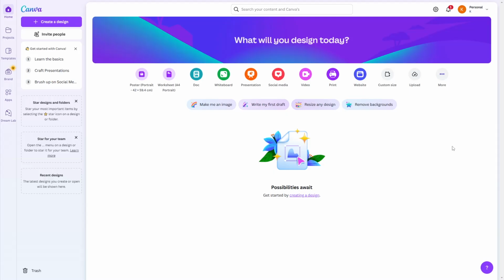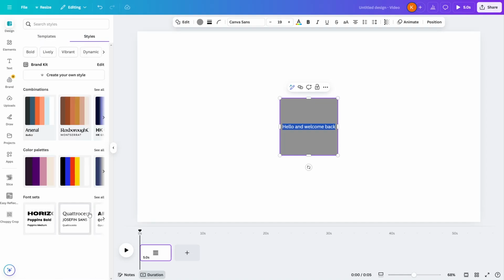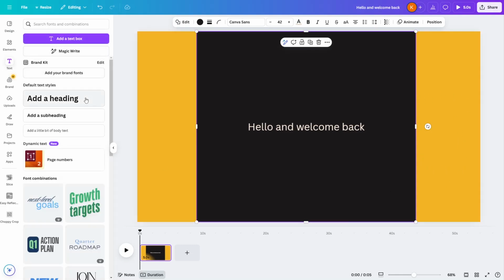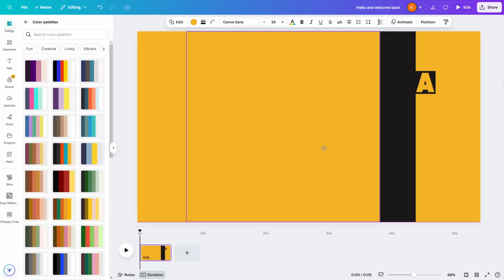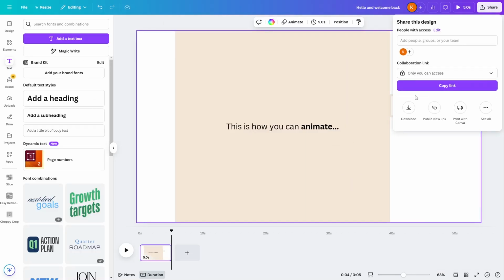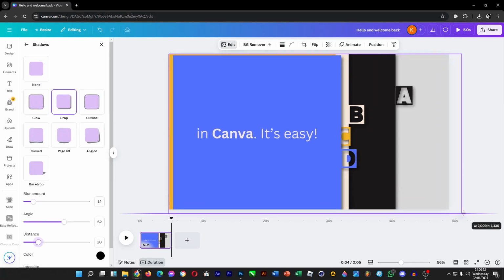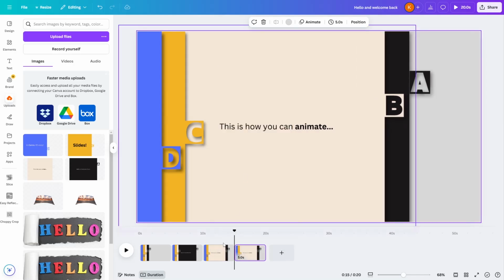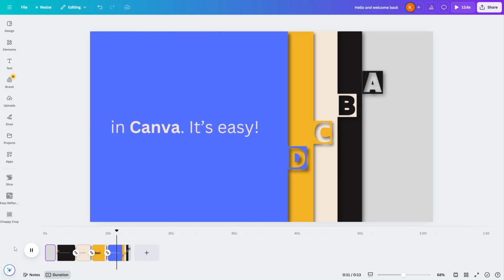How to Animate Slides in Canva | Create Book Page Dividers Easily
Learn how to design and animate custom book page dividers in Canva to reveal content in your presentations. Follow a complete tutorial covering shape creation, color styling, PNG transparency exports, drop shadows, slide duplication, and applying Match and Move transitions for a smooth animated effect.

0:00 Animate Slides in Canva
0:16 Design Book Page Dividers
3:01 Export PNG with Transparency
4:17 Add Shadows and Workspace Alignment
5:08 Duplicate Pages and Reveal Text
6:12 Apply Match and Move Transitions